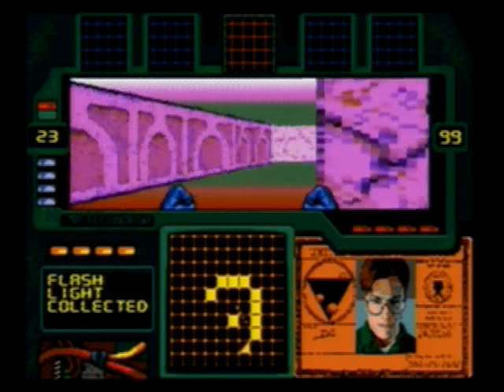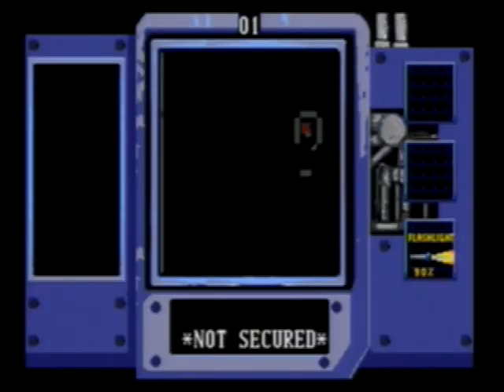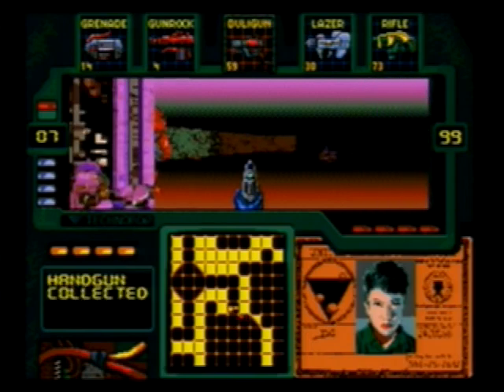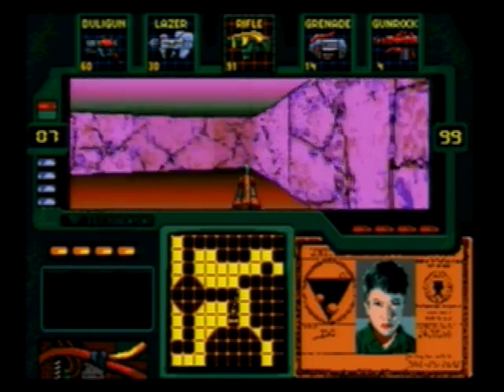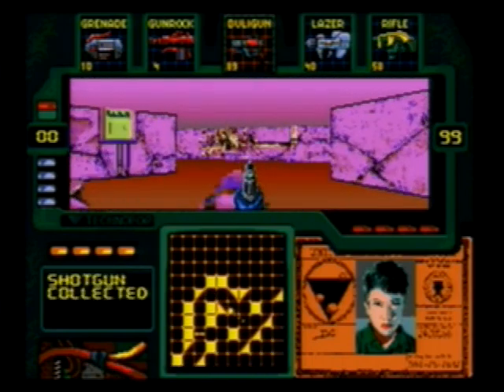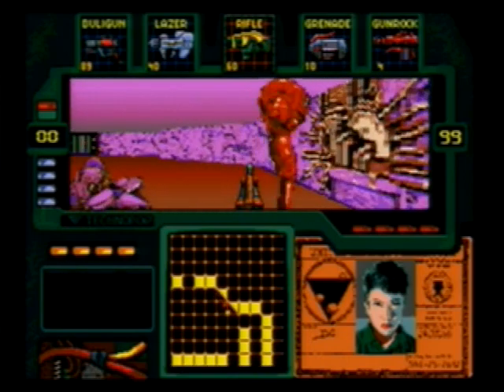Proto Watch - Beyond Zero Tolerance [GEN]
In this Proto Watch Jon fights to survive in the alpha build of Beyond Zero Tolerance for the Sega Genesis.This is a prototype that does a great deal of interesting things, a console exclusive first person shooter that punches above its weight. Check it out!

Check out our main site for videos, podcasts, written features and more! Look us up at:

If you have and comments, suggestions or criticisms be sure to drop us a line at: